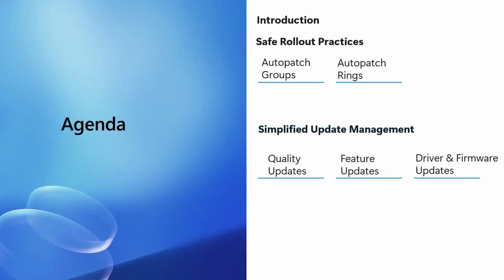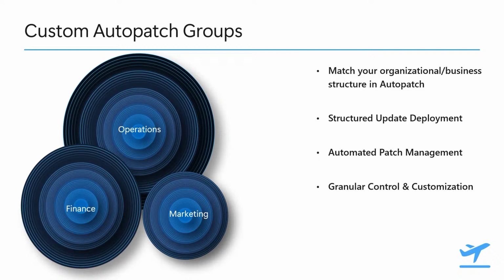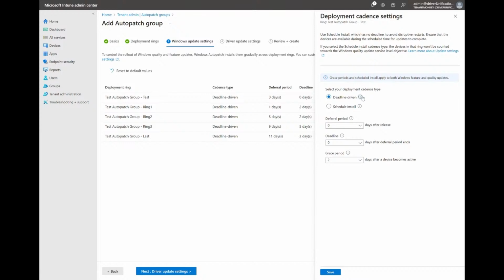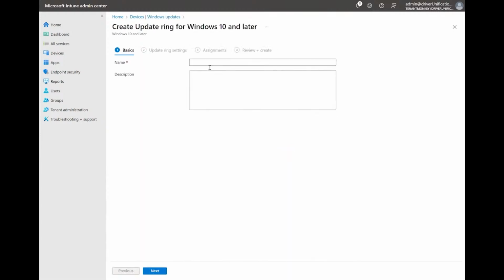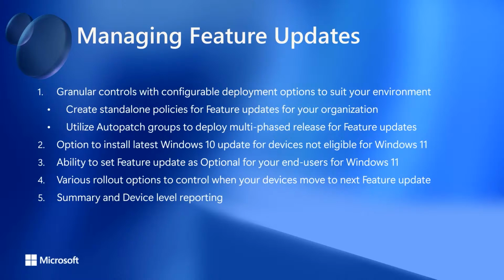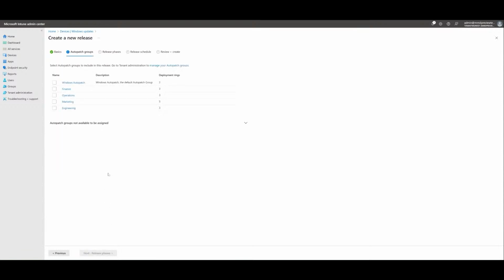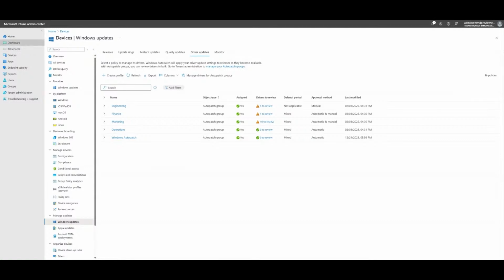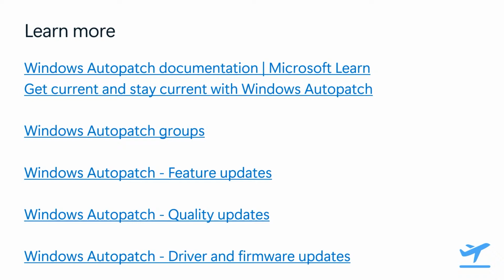Achieving update harmony through unified update management – Microsoft Technical Takeoff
What do we mean by “unified update management”? Dive into the ins and outs of managing quality, feature and drivers updates in Autopatch. Which, where, when, and how: we’ll cover these questions and more in this fast-paced, demo-filled session designed to help you fine-tune the way you manage updates today and in the future.

Speakers: Surabhi Calla, Mounica Battula

❓ Have questions?